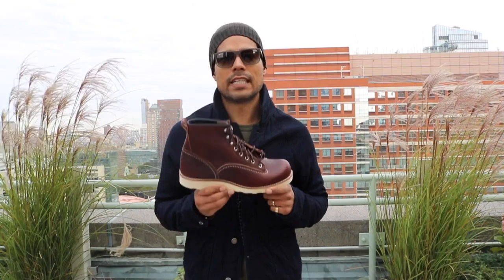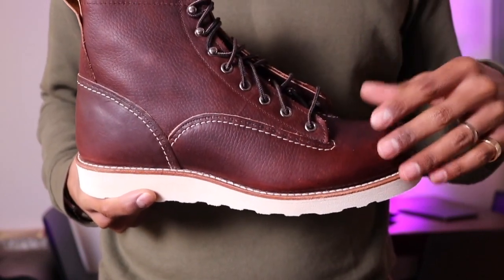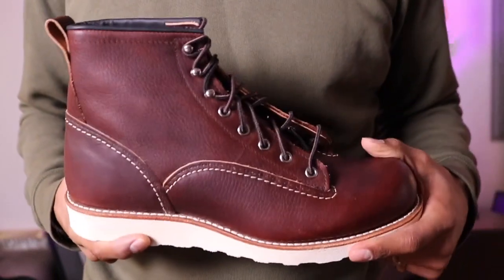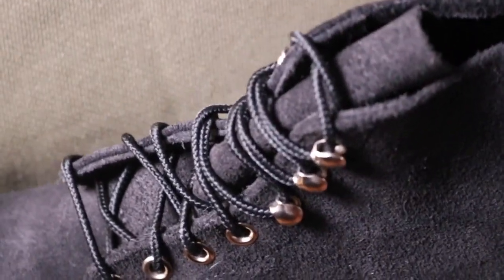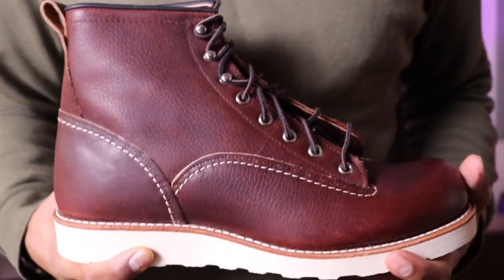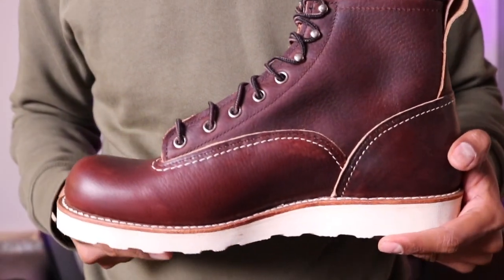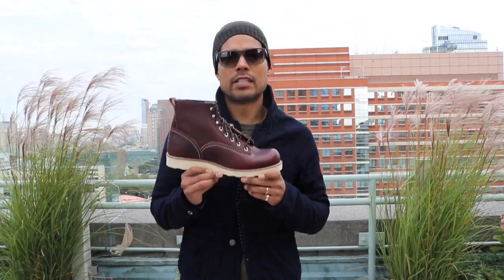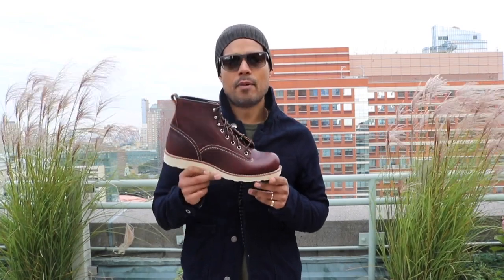Red Wing 2906 Lineman in Briar Oli Slick Leather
In my pursuit to have everything Red Wing makes in the Briar Oil Slick Leather - - I present The Red Wing 2906 Lineman. Check out the speed hooks on this baby! What a beauty!